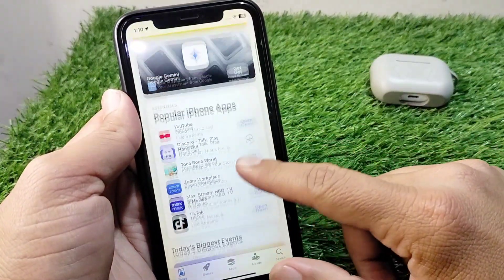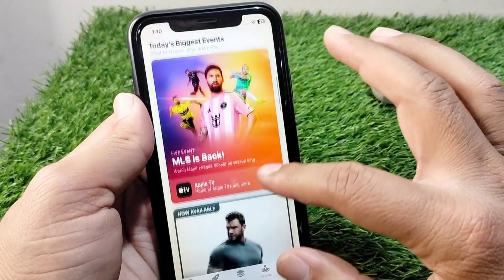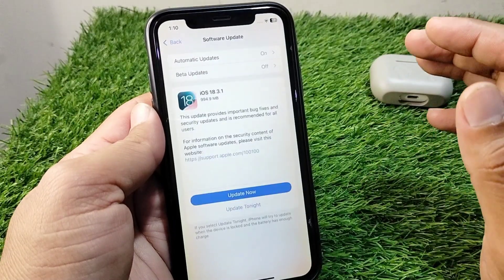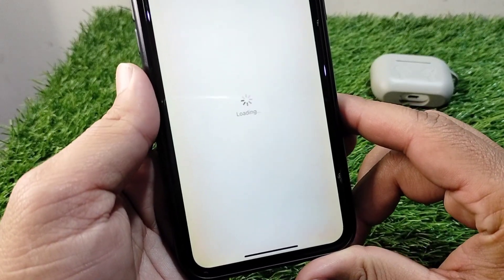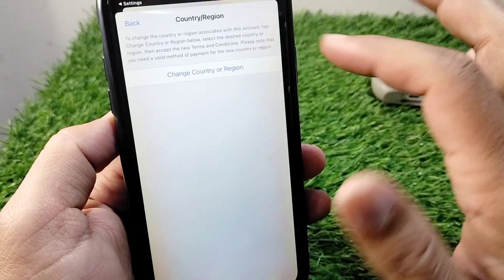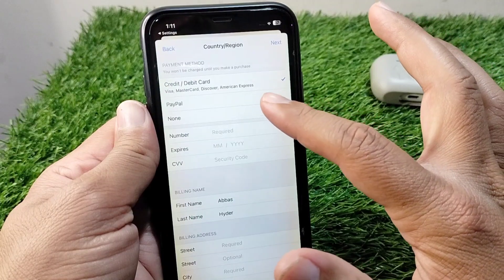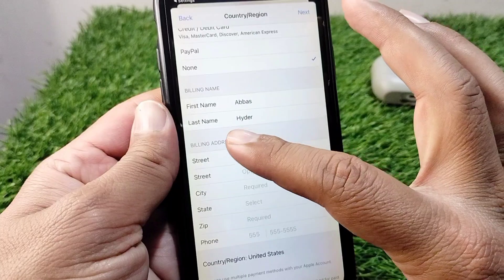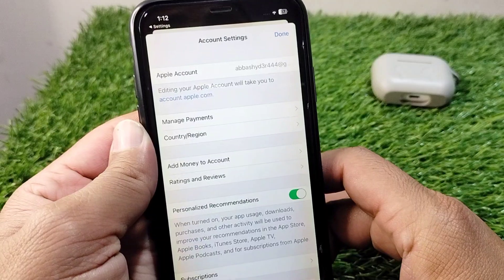How To Download Apps Without Payment Method On iPhone / Install Apps Without Billing Info 2025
Want to download apps on your iPhone without adding a payment method? In this step-by-step guide, I’ll show you how to install apps from the App Store without entering billing information. Whether you're setting up a new Apple ID or updating your existing account, this method works perfectly! No credit card? No problem! Learn how to bypass the payment method requirement and access free apps easily.

✅ What You’ll Learn:
✔ How to create an Apple ID without a payment method
✔ Steps to download free apps without adding billing info
✔ Tips to avoid common issues when installing apps

📌 This method is perfect for users who don’t have a credit card or simply want to download free apps without linking payment details. Watch now and get started!